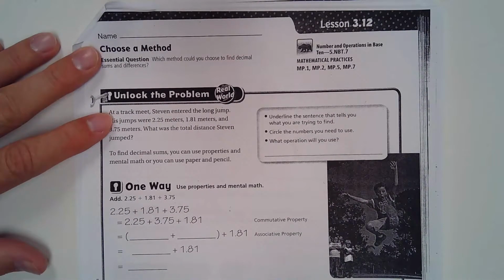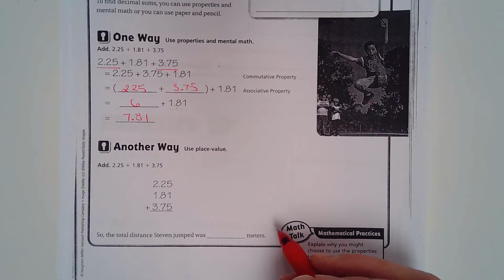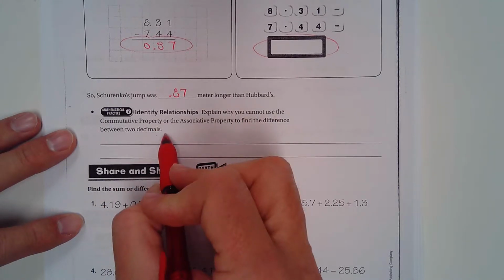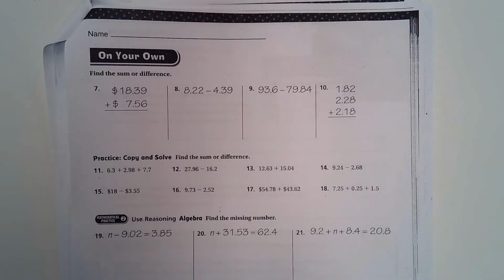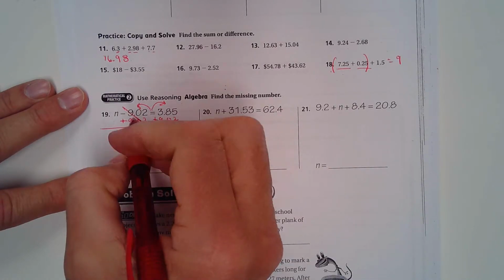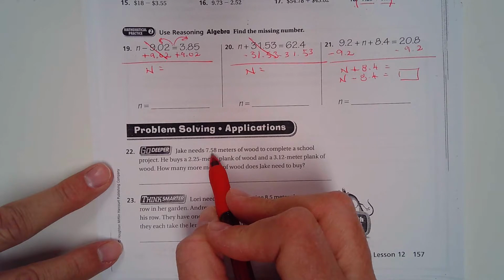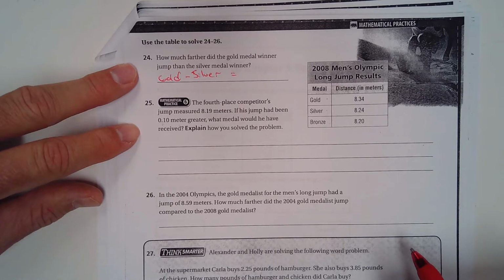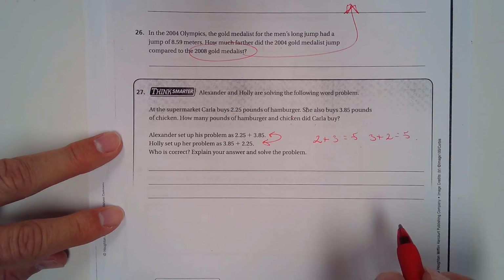5th Go Math 3.12